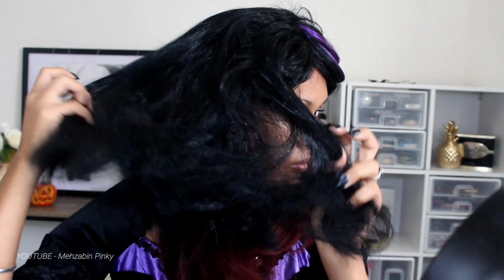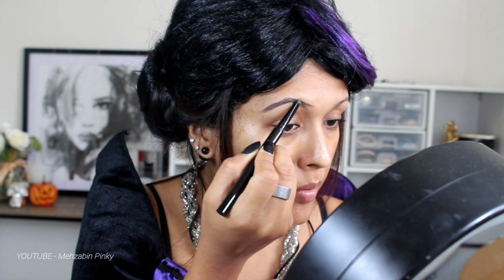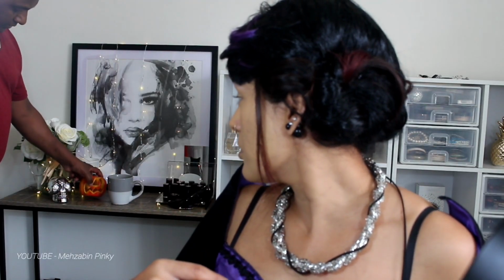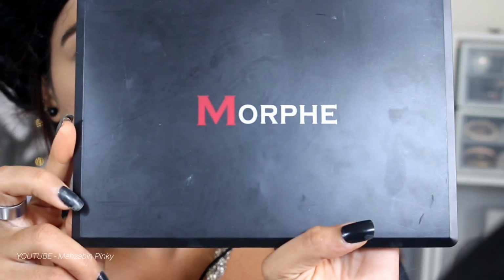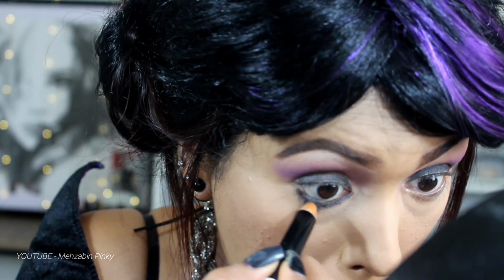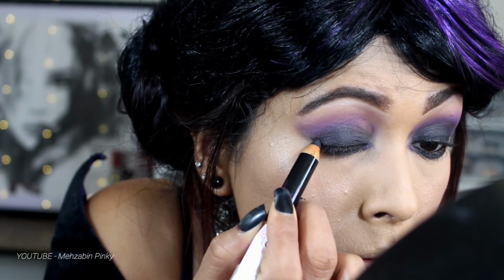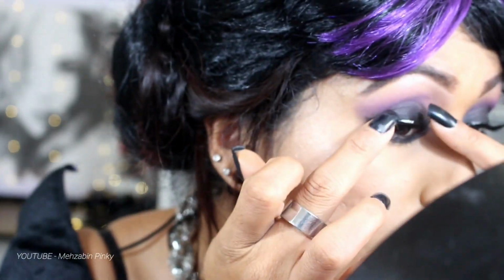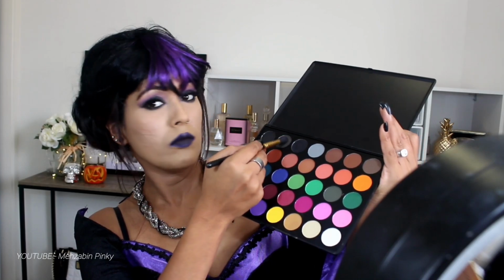Gothic Halloween Makeup Tutorial 2018! + Hair and Costume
hey how a u today … so its a gothic Halloween look today ….
wear a hat ull be a gothic Halloween witch or add some blood to be a vamp with this same makeup look

Thanks so much cheeeeeeers 😘